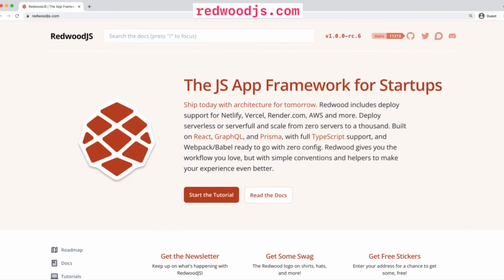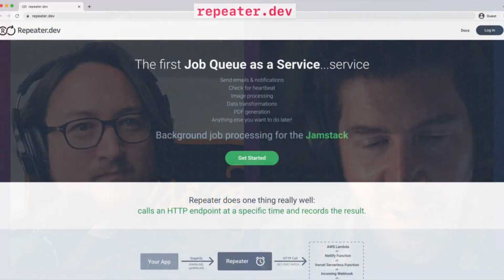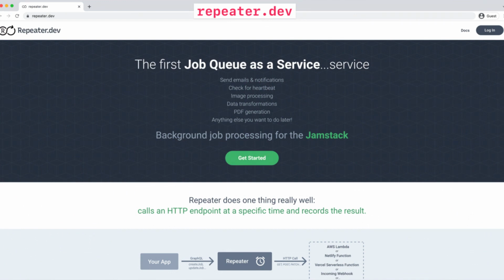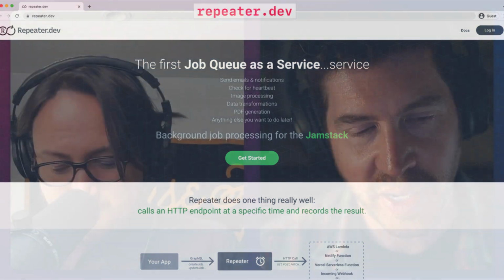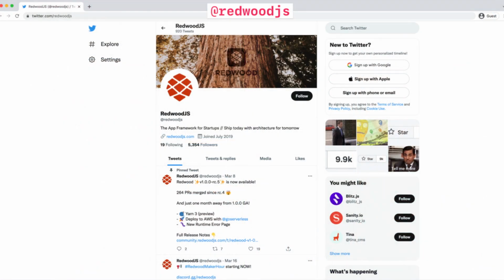The Future of Frameworks with Tom Preston-Werner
Today we talk with Tom Preston-Werner about the future of frameworks. He's the creator of RedwoodJS, co-founding GitHub, inventor of semantic versioning, and creator of the OG static-site generator Jekyll!

Storytime with chantastic uncovers the secrets of modern frontend development. Tom shares his vision for the future of frameworks for ambitious startups and entrepreneurs. Storybook plays a big part of this vision — allowing frontend and backend teams work effectively in isolation!